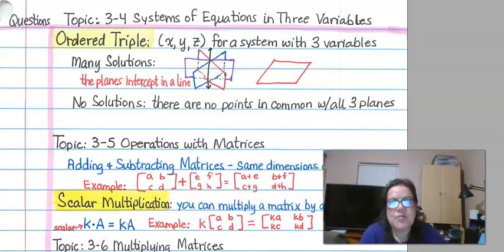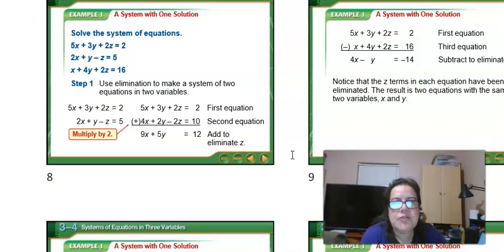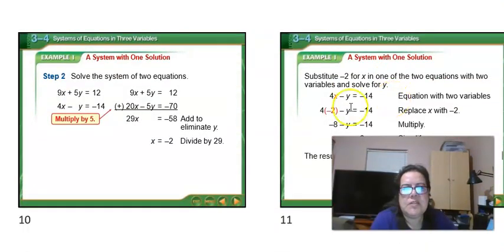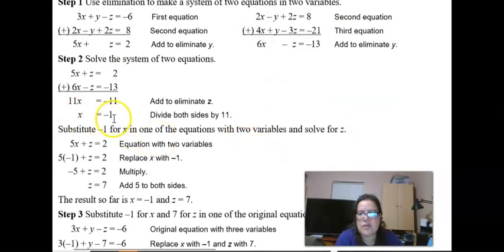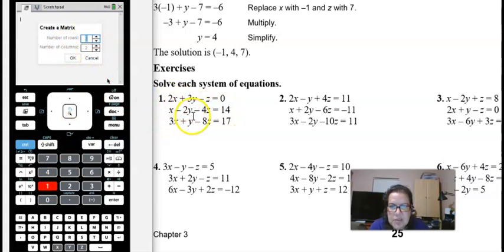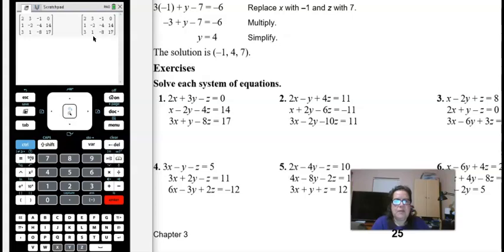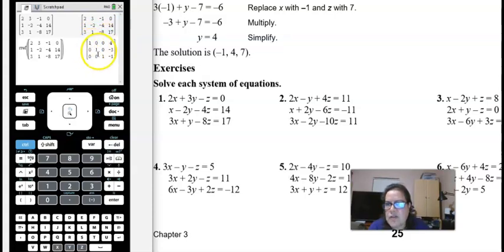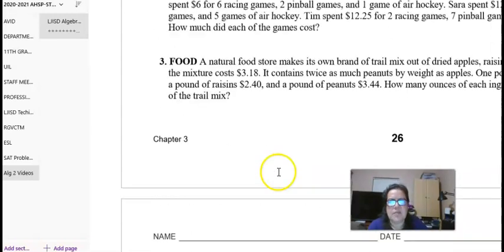Alg 2 Ch 3 4